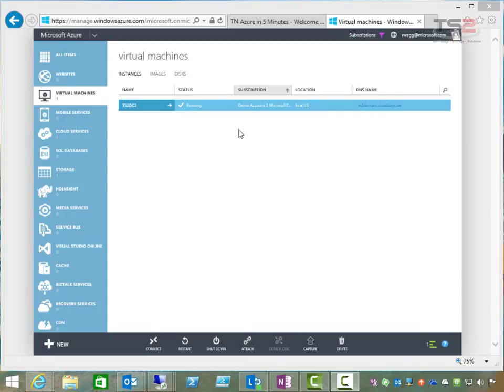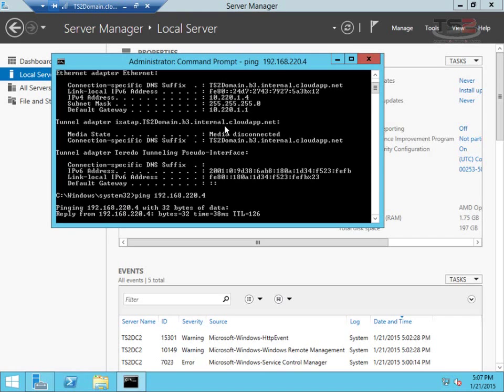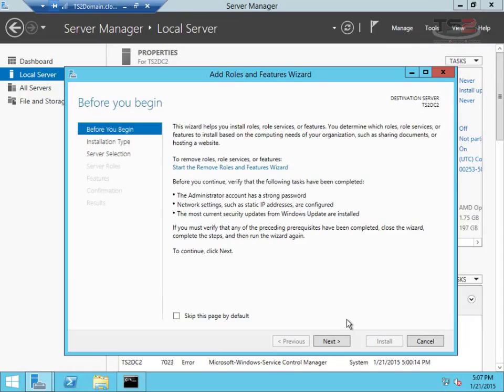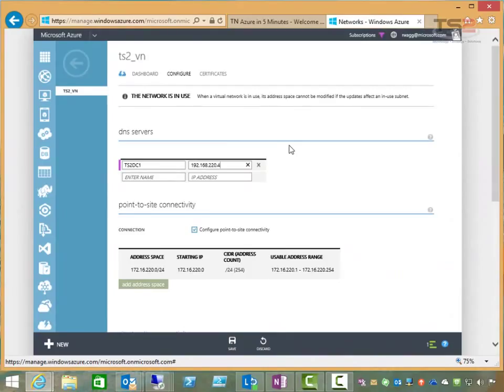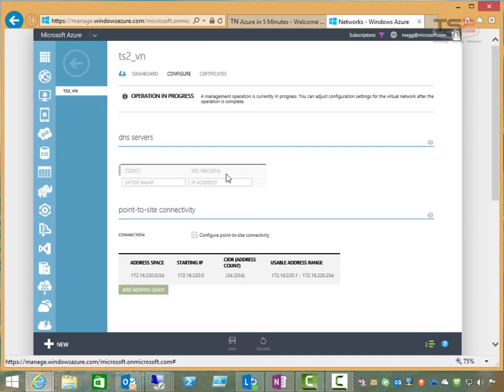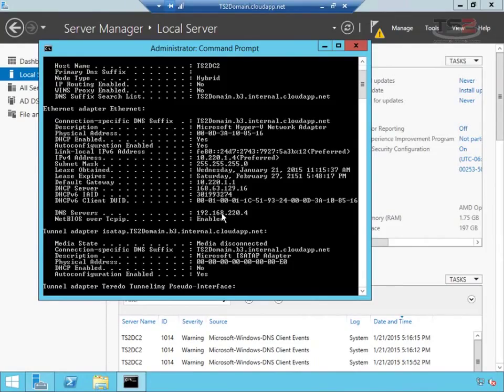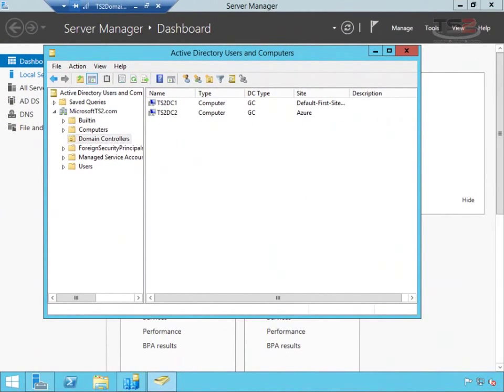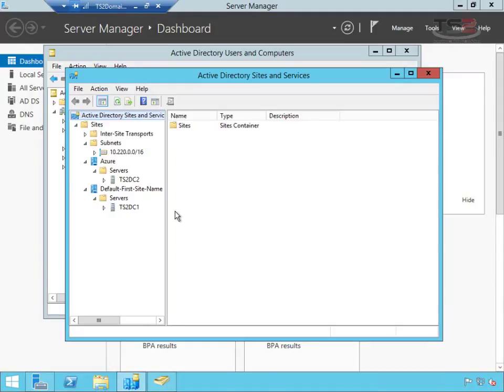Azure in 5 Minutes: Synchronizing an Azure DC with an on-Premises DC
In this video I will show you how to promote a VM in Azure to a Domain Controller that synchronizes with a Domain Controller of an on-premises network.  This is a continuation of the series and assumes you’ve already established the Site-to-Site VPN connection with your on-premises network.